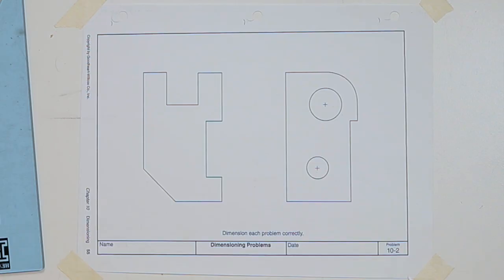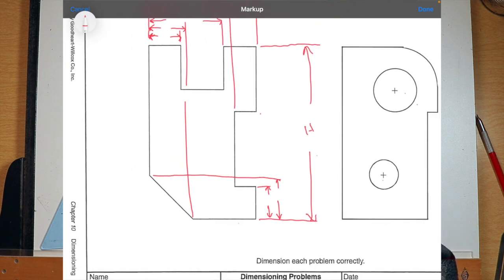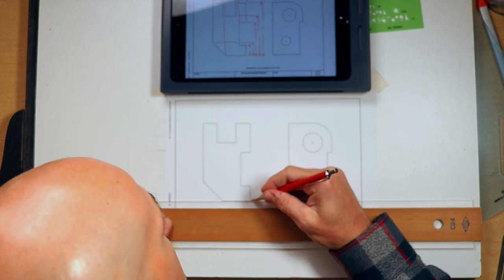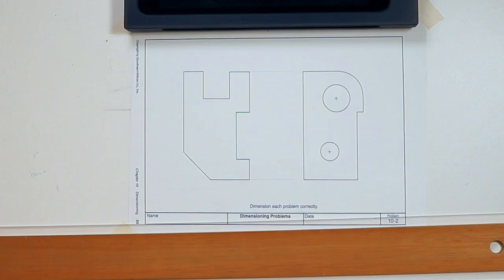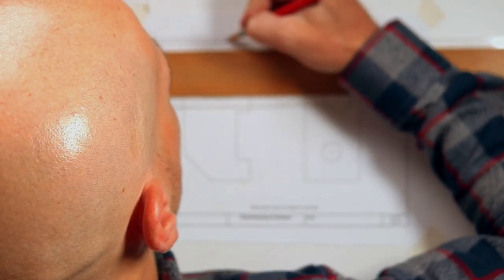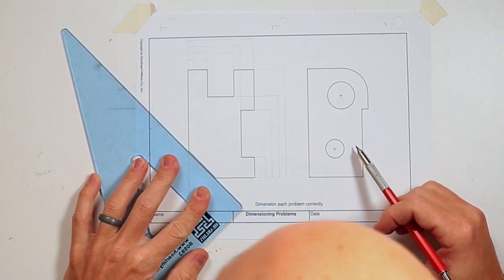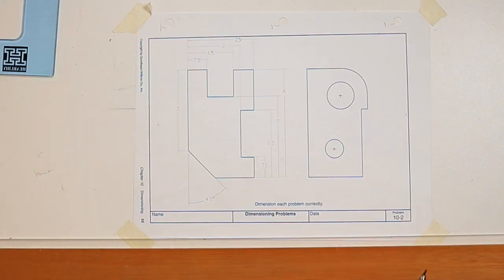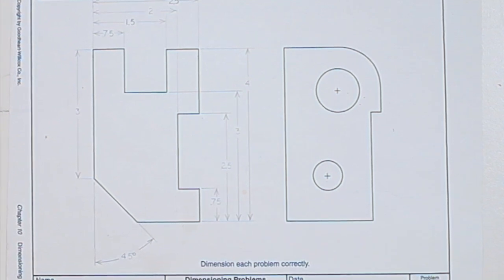Dimensioning 10-2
This video takes you through Dimensioning problem 10-2A.